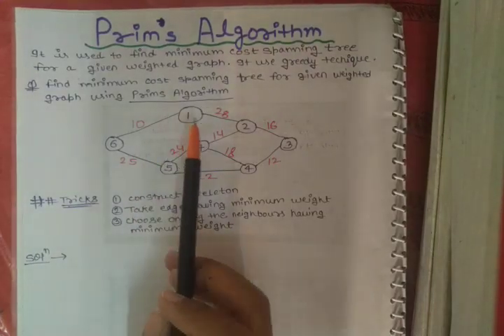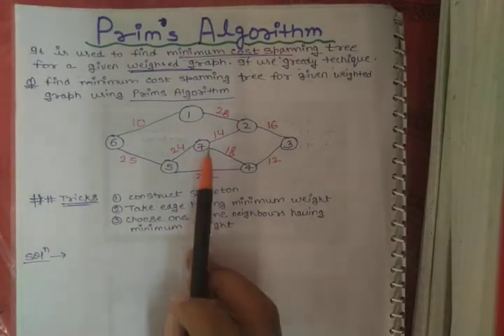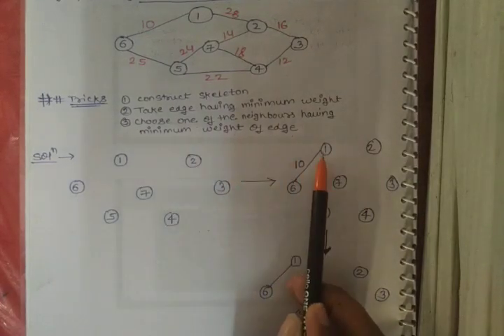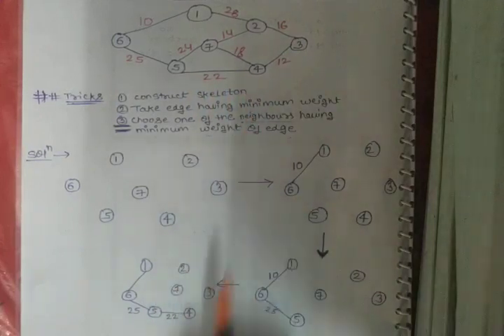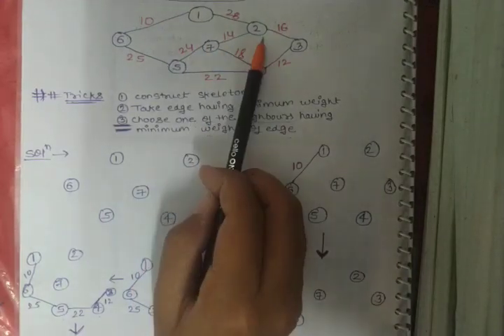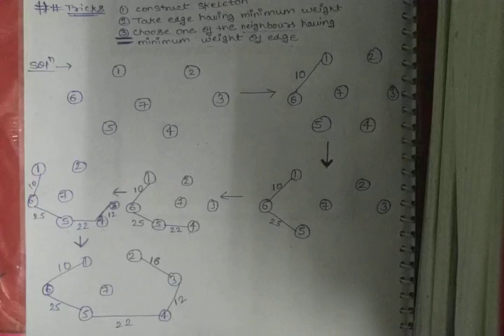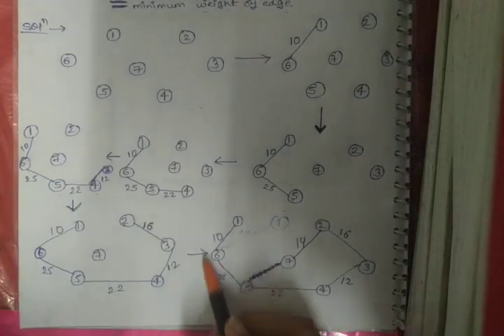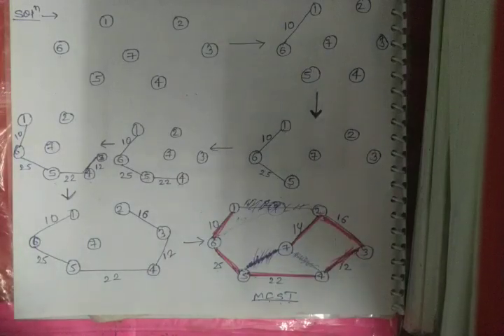Prims algorithm example 1 in design and analysis of algorithms